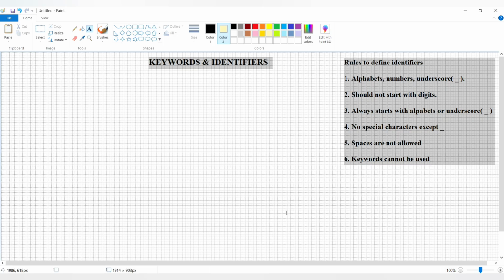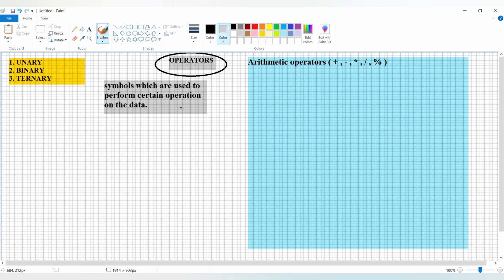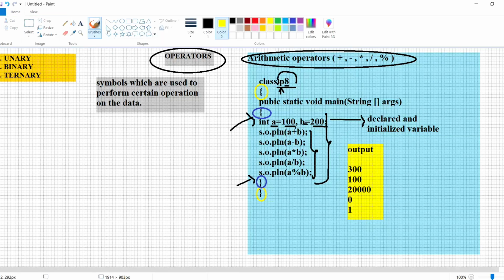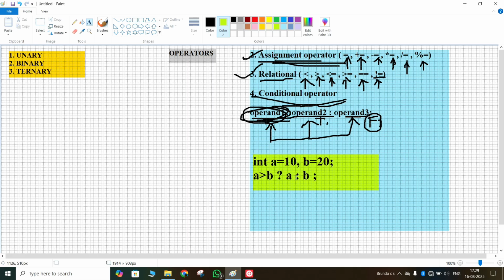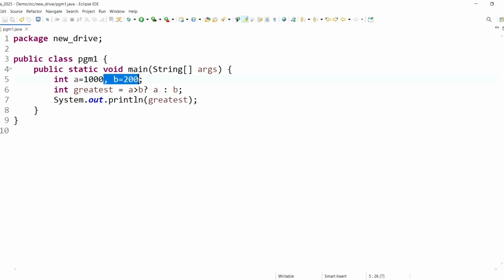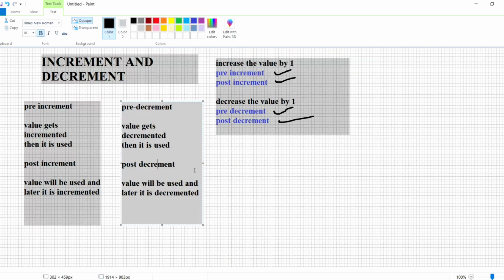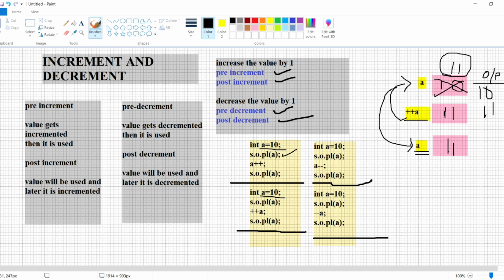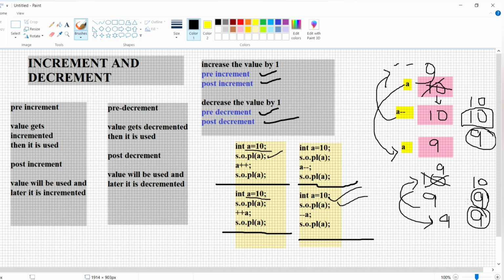Java Keywords, Identifiers & Operators Explained | Java for Beginners | SheCoding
Welcome to SheCoding : Code with Confidence!
In this video, we’ll dive into Java Keywords, Identifiers, and Operators  essential building blocks to start writing programs in Java.

Topics you’ll learn:

Keywords in Java: What they are & why they are reserved

Identifiers in Java: Rules for naming variables, methods, classes

Operators in Java:
▪ Arithmetic Operators
▪ Assignment Operators
▪ Relational Operators
▪ Conditional (ternary) Operators